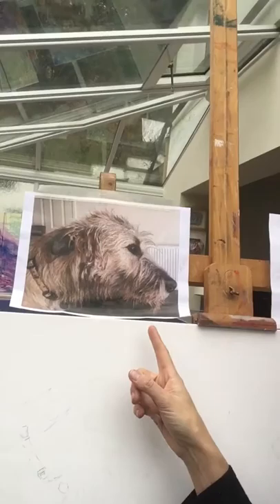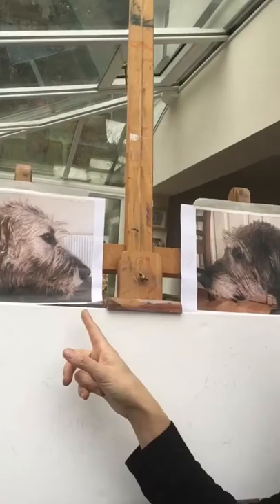Paddy & Dillon the Irish Wolfhounds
Oil on canvas (80x30cm)
Commission
Part one
How to start your oil painting - initial stages & preparation with a pencil sketch.
Samjamesart.com